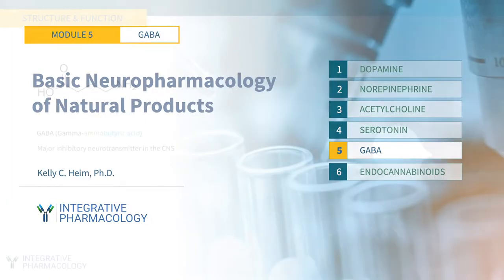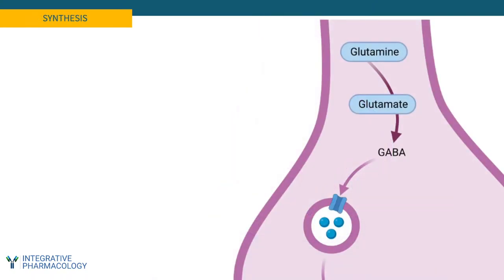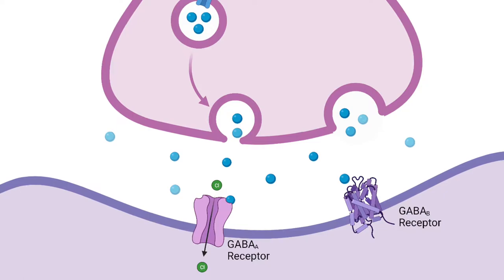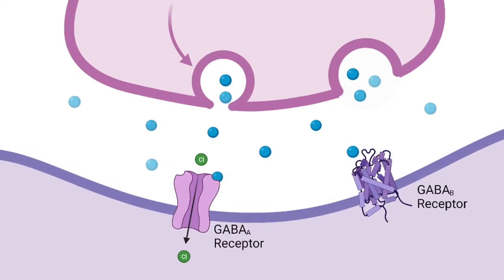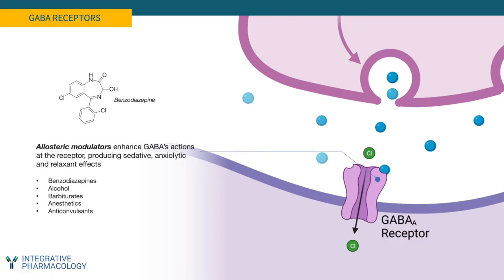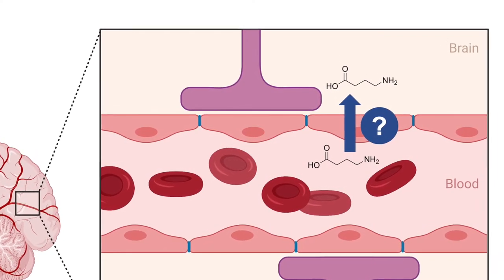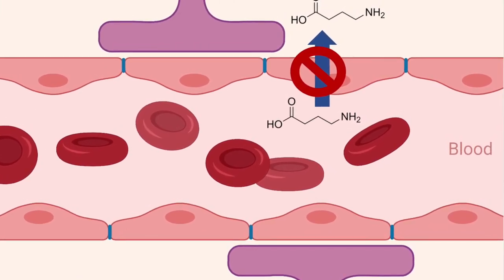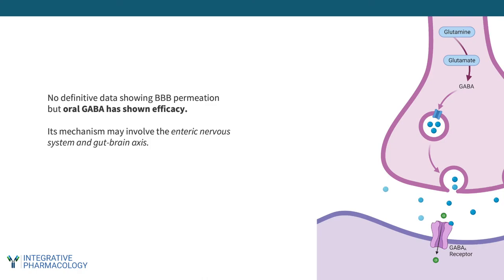GABA Module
In this module, you'll learn the basics of GABA neurotransmission and its modulation by dietary supplements and pharmaceutical agents.